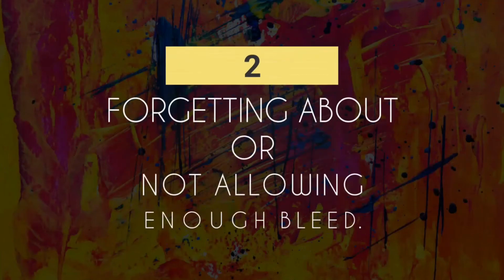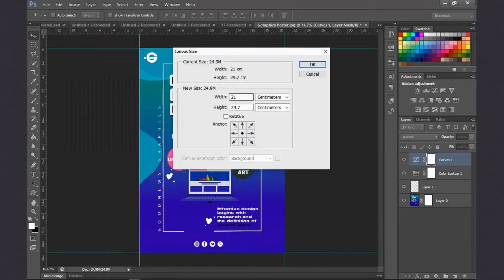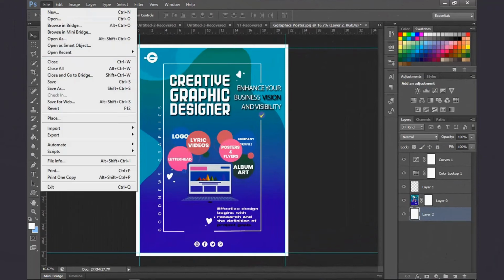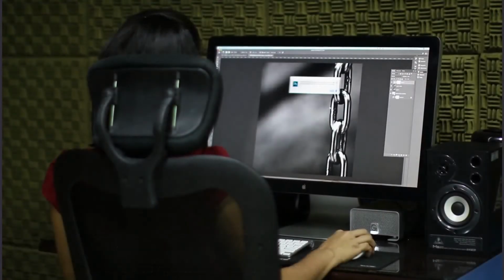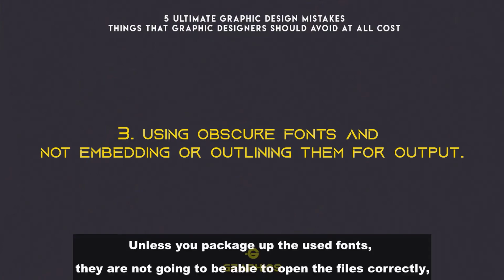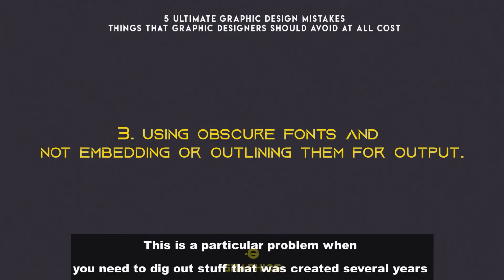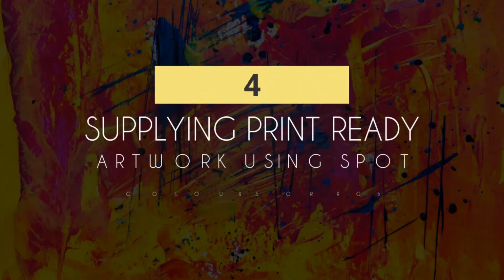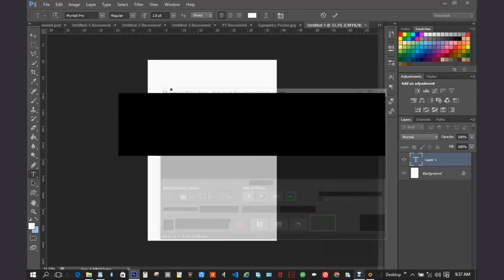5 Graphic Design Mistakes | Things that graphic designers should avoid at all cost.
Are you just starting out in graphic design and feeling overwhelmed? Don't worry, we've got you covered! In this video, we'll share four tips that will help you become a better graphic designer. We'll cover everything from color theory to composition, so you can create designs that look professional and polished. So grab a pen and paper and get ready to take some notes!

5 Graphic Design Mistakes  | Things that graphic designers should avoid at all cost.